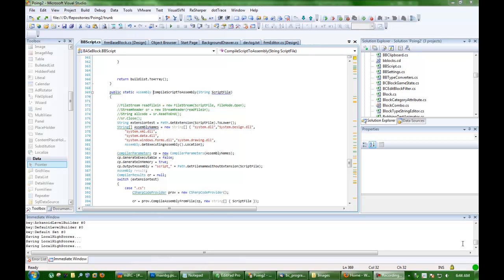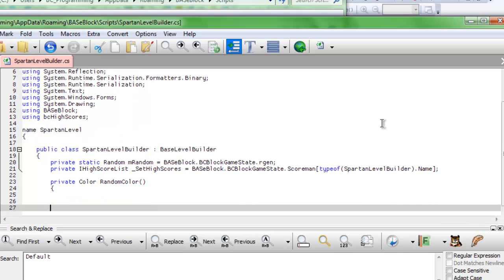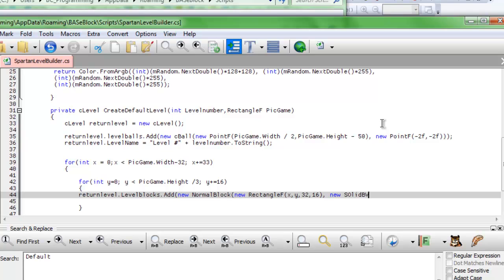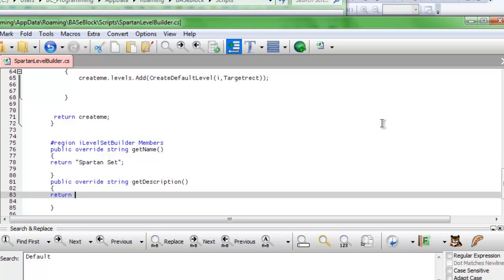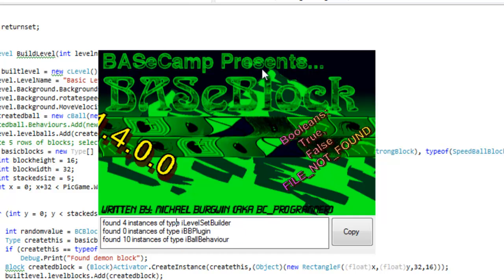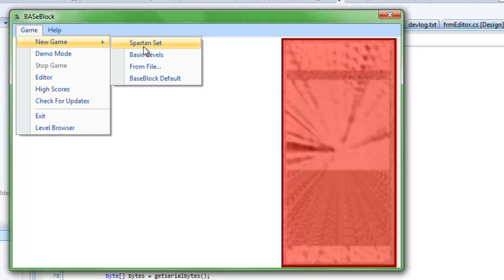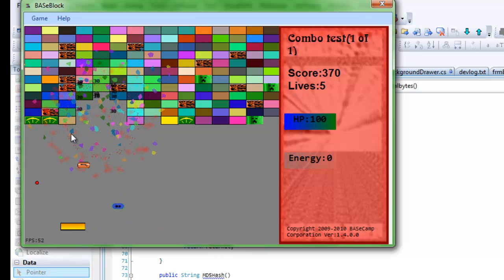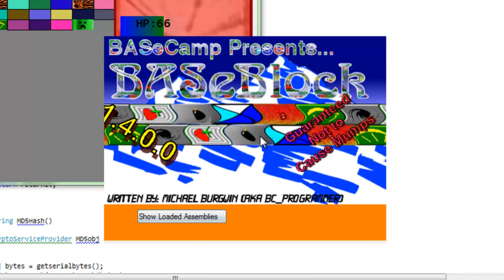BASeBlock 'Scripting'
I demonstrate the ability of BASeBlock to find and compile 'script' files it finds in a specific folder to add new functionality by doing so and adding a new LevelBuilder implementation. I also show the error-reporting that BASeBlock provides to help trace errors during the compile of those scripts.